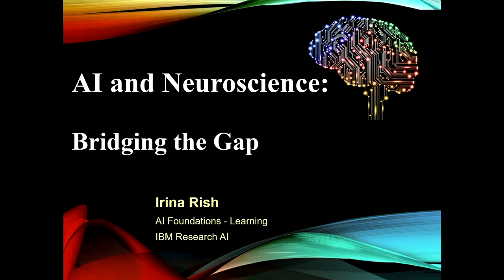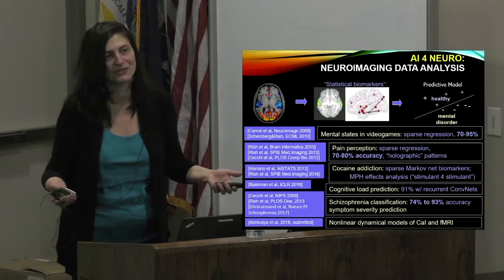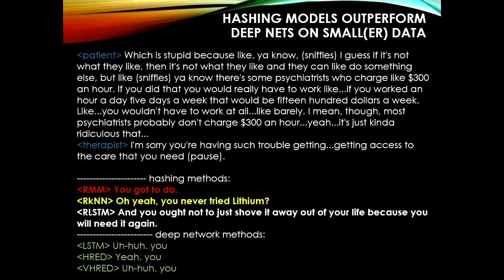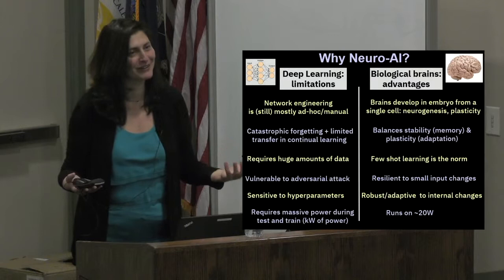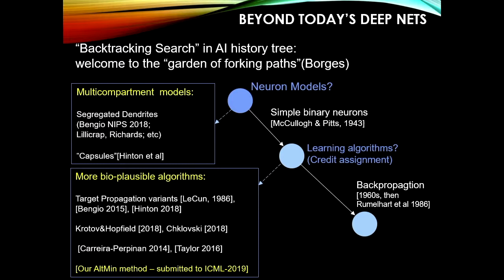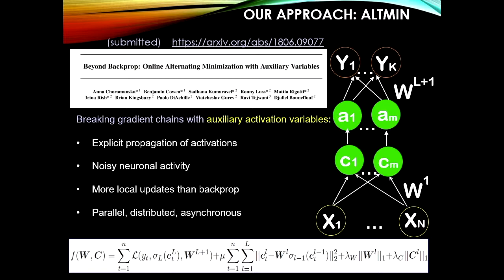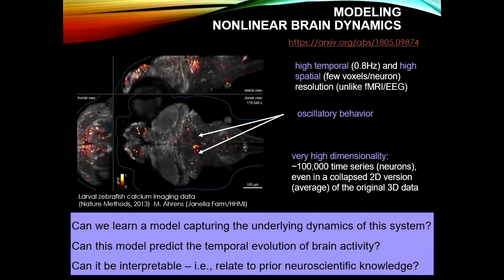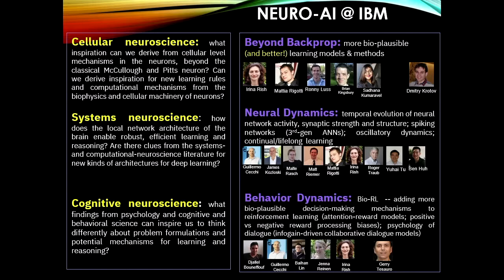NICE 2019 - Day 3a Irina Rish